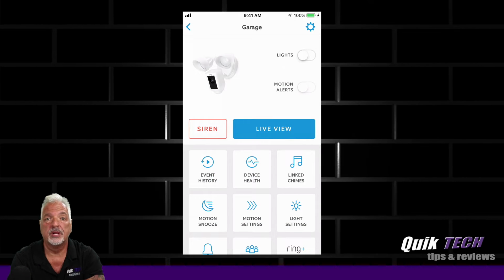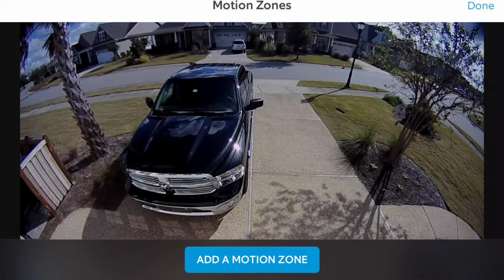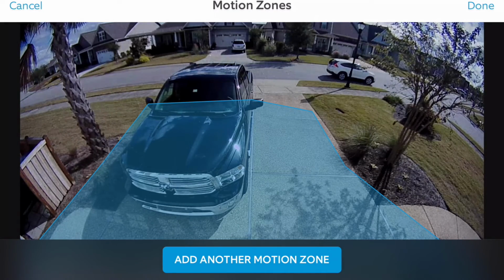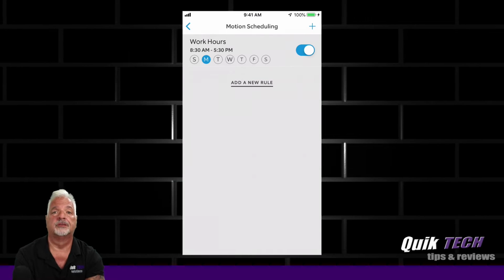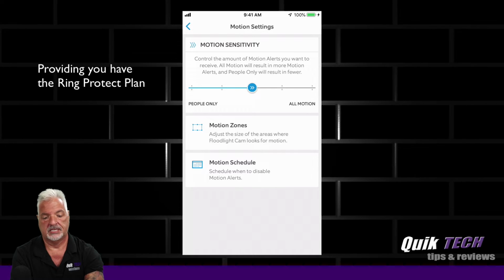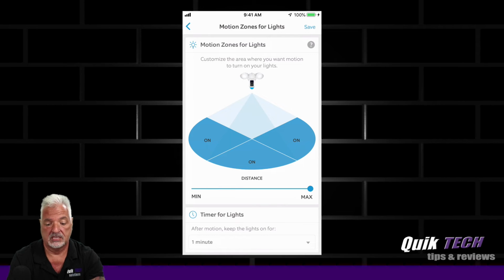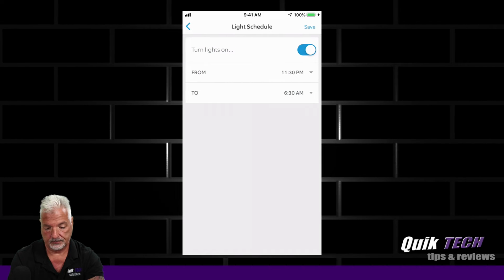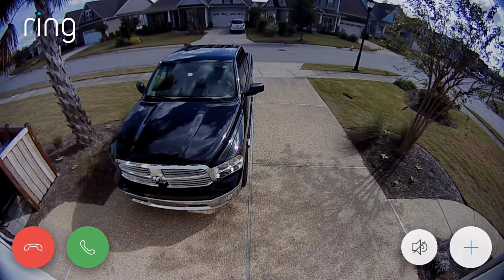Ring Floodlight CAM Motion and Light Settings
In this video I go over the Ring Floodlight CAM Motion and Light Settings.

Ring Floodlight Cam

Ring Video Doorbell Pro

Ring Security Alarm System

The music Yeah Yeah is from the YouTube's free music library.

Regards!!